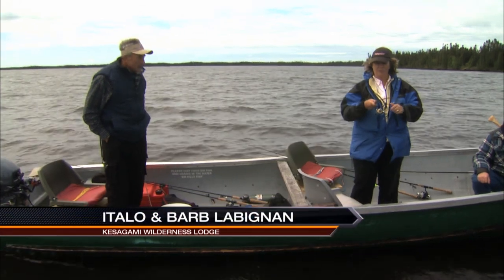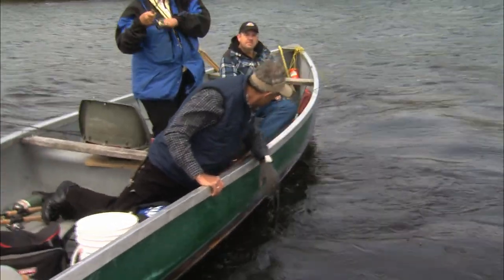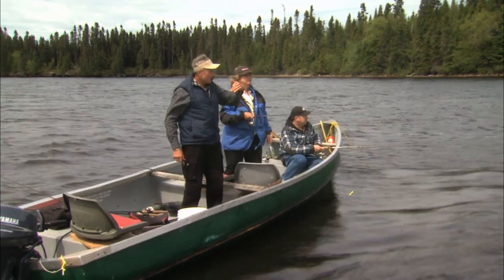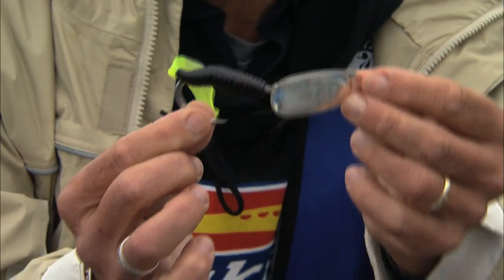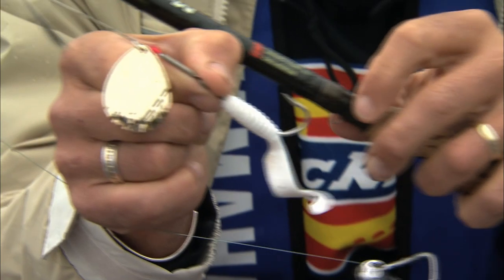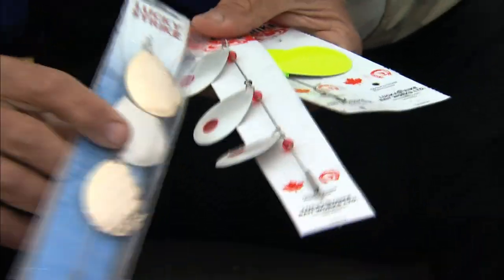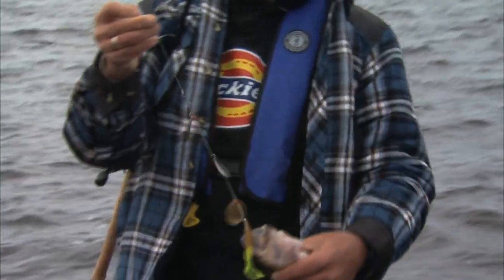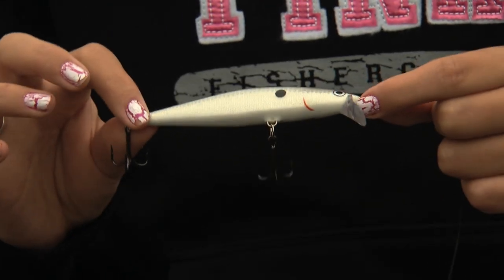Kesagami Pike Part 2 of 4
Italo and his guest Bill McFarlane fish jigs to catch walleye & pike.

Produced by: Canadian Sportfishing for Csf 26 16 02.mov